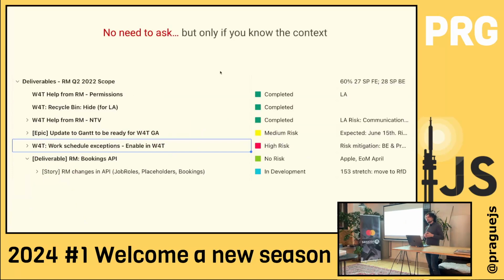PragueJS 2024 #1 | Tomáš Vrzala | Information Radiation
Learn what information you share with others during your regular work day and how can you improve this.